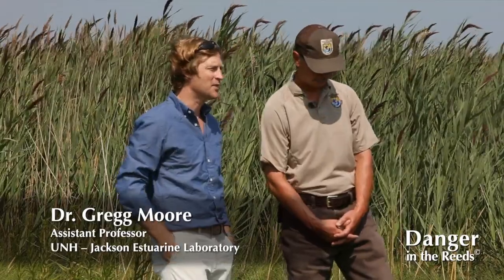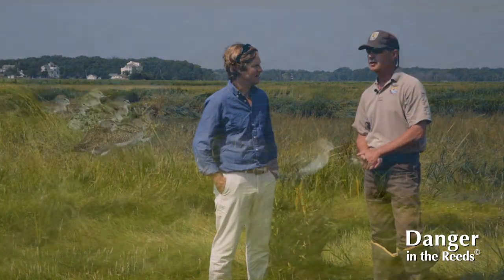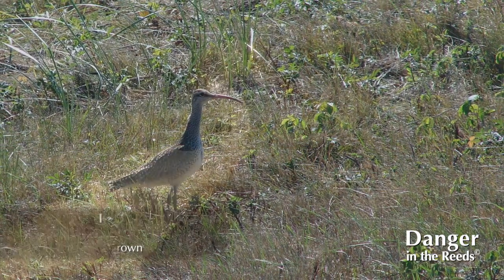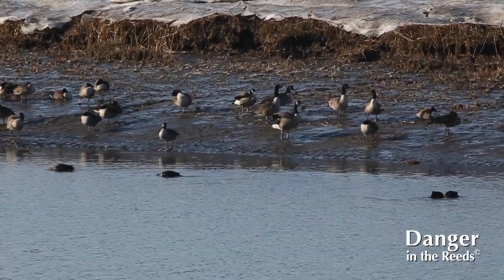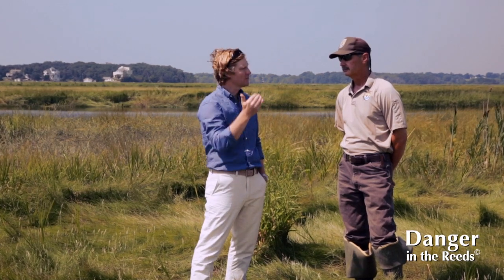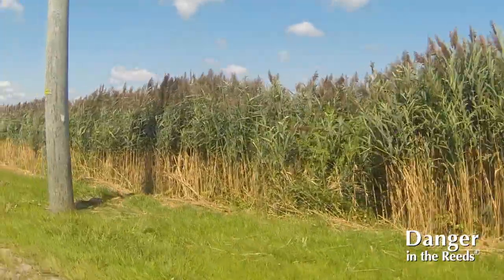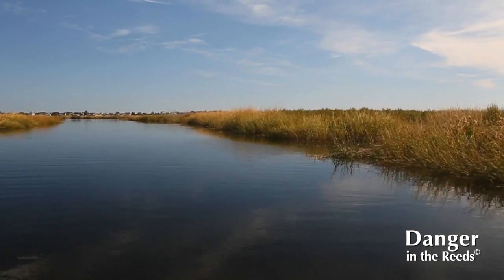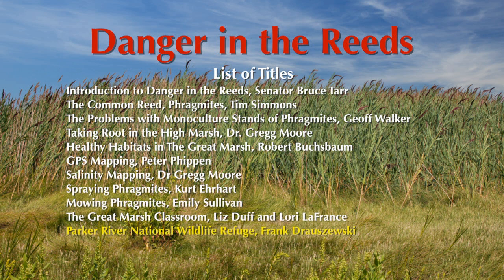Parker River National Wildlife Refuge, Danger in the Reeds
Frank Drauszewski, Deputy Refuge Manager, US Fish and Wildlife Service, Parker River National Wildlife Refuge, talks about the problems and possible solutions presented by Phragmites in the Great Marsh.